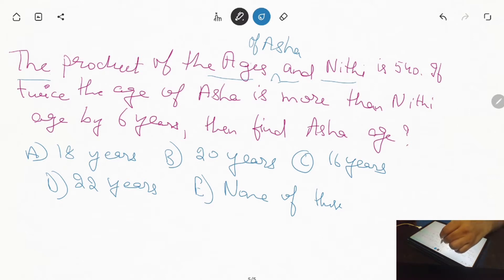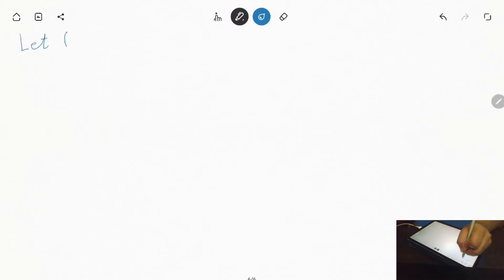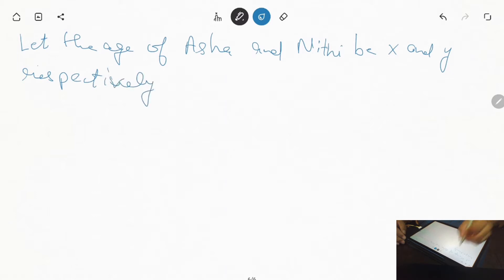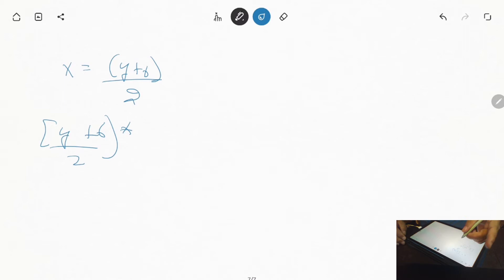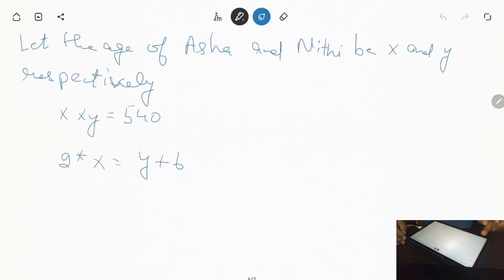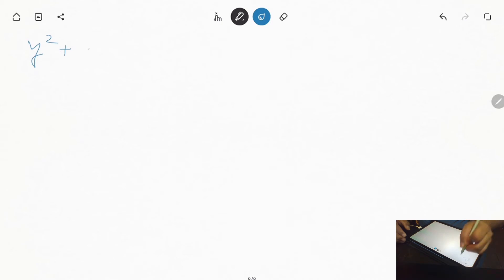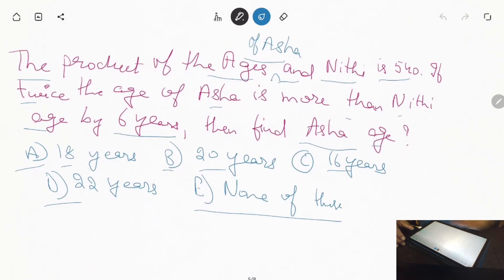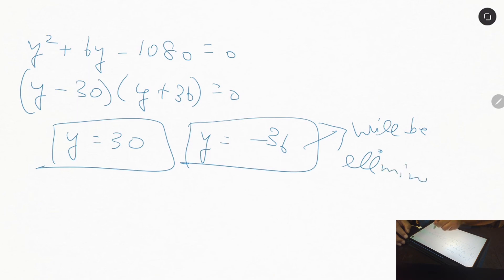The product of the ages of asha and nithi is 540. if twice the age of asha is more than nithi..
HI All

I will be uploading the tips and tricks and will provide solution to the questions to the competitive exam and etc..

In this video you will learn :